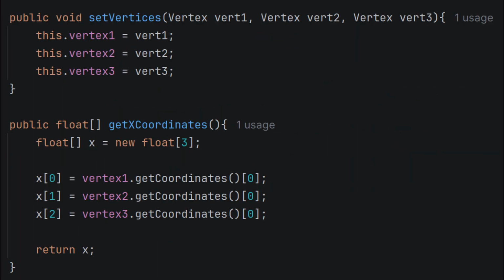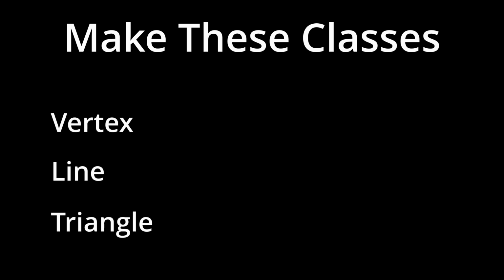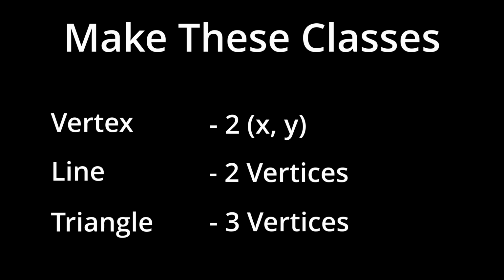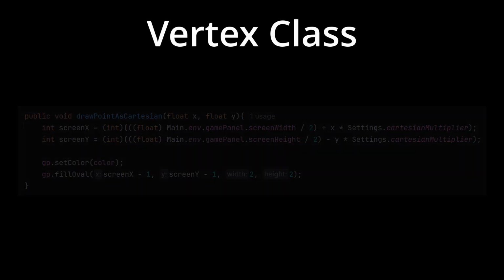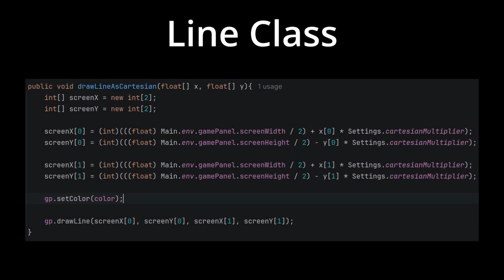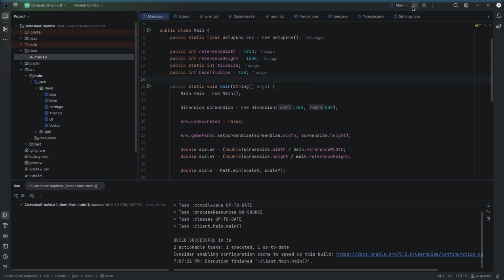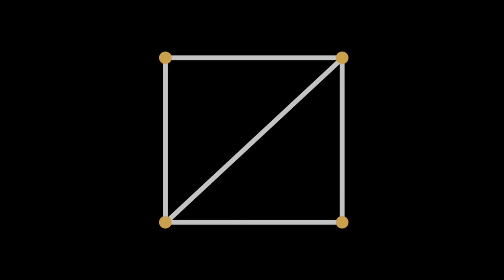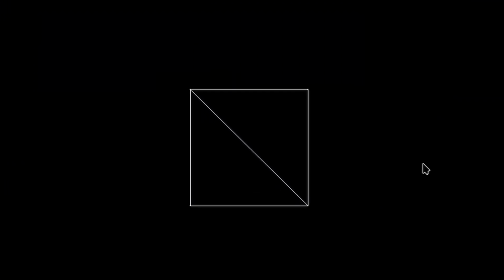This Is The Insanity Of Vertices!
Learn computer graphics vertices and how they build 2D shapes. This walkthrough explains the Vertex class and code implementation.

Understanding computer graphics vertices is the first step toward rendering complex objects on screen. This guide breaks down the core concepts behind shape construction, focusing on how individual points define geometry. If you are starting your journey in graphics programming, these foundational lessons provide the clarity needed to build your own shapes from scratch.

We examine the Vertex class structure and demonstrate how to utilize it within your code. By visualizing simple polygons like squares and triangles, you will see exactly how vertex fundamentals translate into digital visuals. This approach bridges the gap between abstract math and practical implementation in your development projects.

TIMESTAMPS:

0:00 - Introduction
0:24 - Explaining The System
0:58 - Experimenting With Vertices
1:22 - Coding Explaination
1:35 - What All Classes Have
1:58 - Explaining All Classes
2:54 - Testing
3:38 - Conclusion and Future Plans